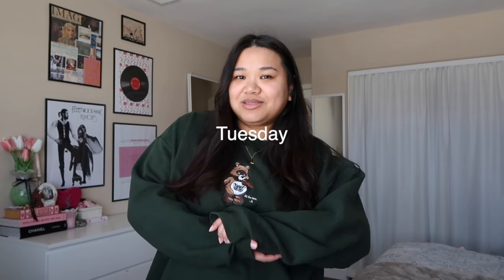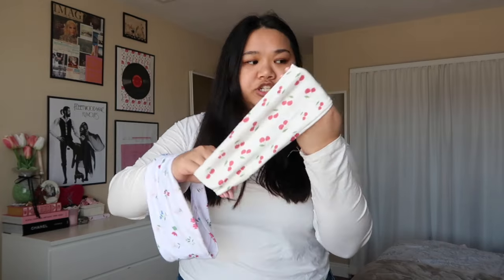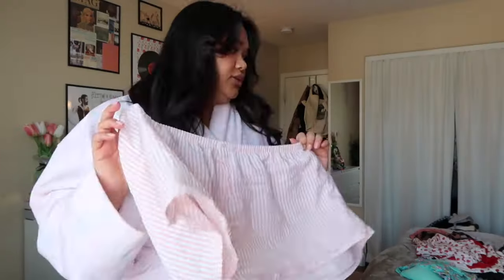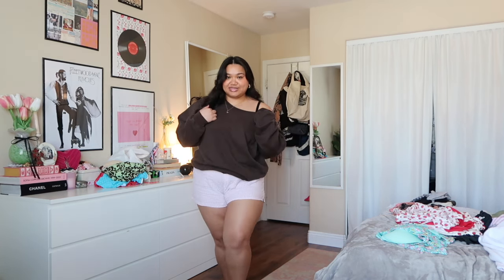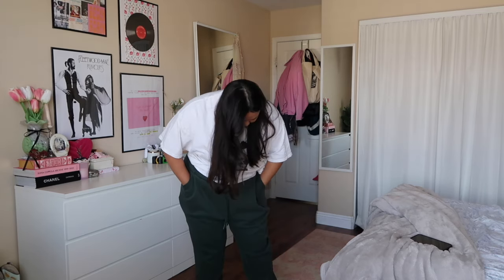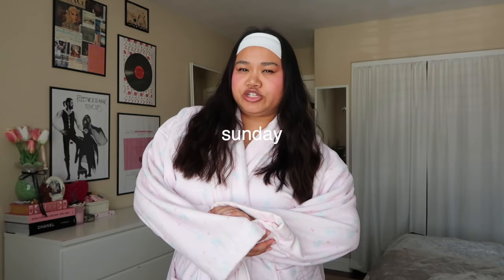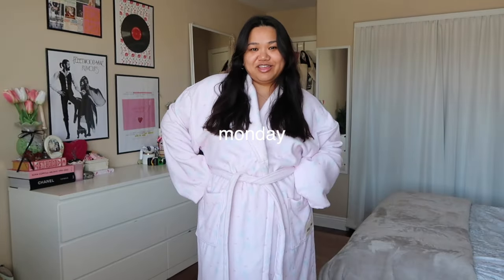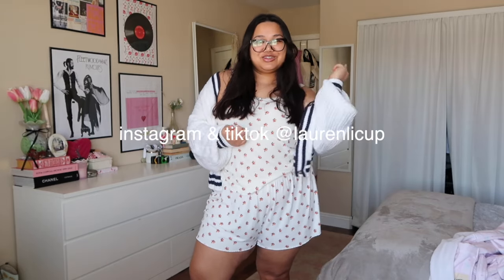what I wore in a week (plus size outfit inspo)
hi angels! doing a realistic outfits of the week to share some casual to dressy winter to spring inspo for my plus size girlies. LOVE YOUUU!

Thursday
(Similar dress if sold out)

pants (similar)

Monday
set- top shorts
(similar in plus sizes top shorts
cardigan similar
shoes links are commisionable)